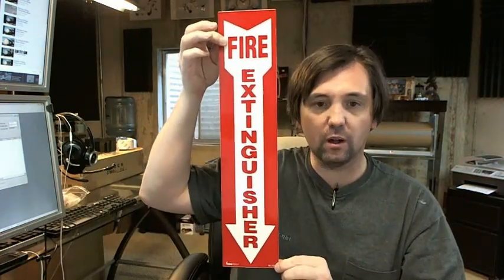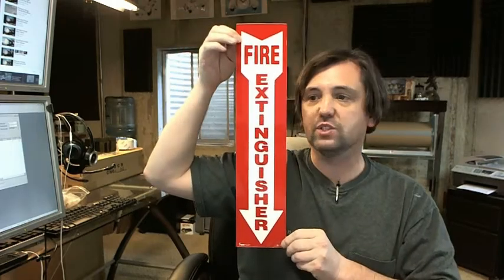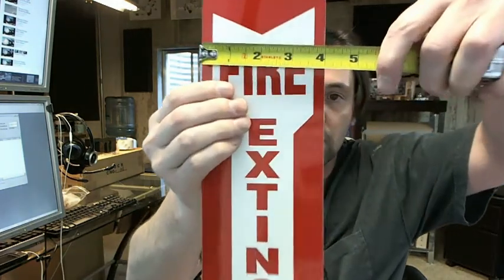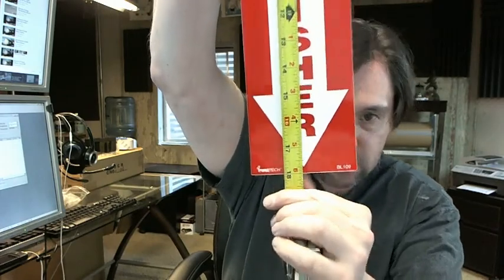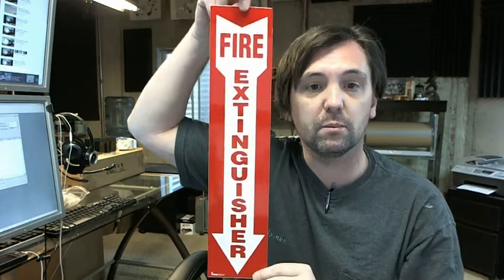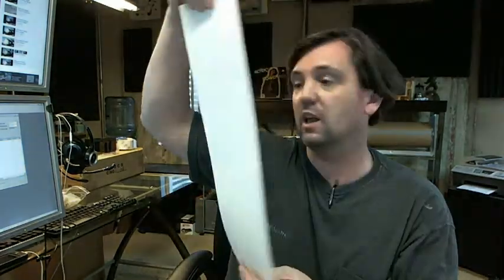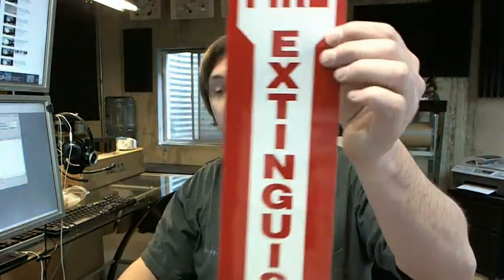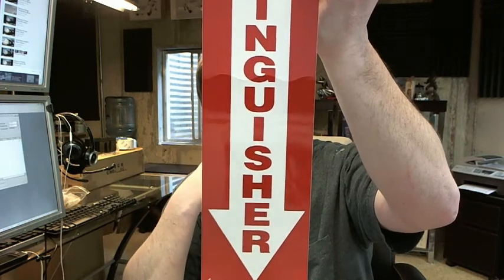Brooks BL109 Self-adhesive Vinyl "FIRE EXTINGUISHER" Arrow Sign - 4" x 18"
This video is to bring you a closer look at the Brooks BL109 fire extinguisher decal, self-adhesive vinyl, fire extinguisher arrow sign.  It's 4" wide by 18" long, check that out with a tape measure, yeah it's indeed 4", and the overall height is indeed 18", and very typically installed anywhere that you've got a a fire extinguisher this would certainly be appropriate.  Very often time inspectors are going to be coming in during their normal inspection and requesting that they be installed and as obviously intended for helping locate the fire extinguisher obviously in emergency situations but also by people who don't normally occupy the space would be typical.  It's a decal, you're going to have a peel away back here, red background, red boarder, red letters, white background underneath the arrows.  Thank you.